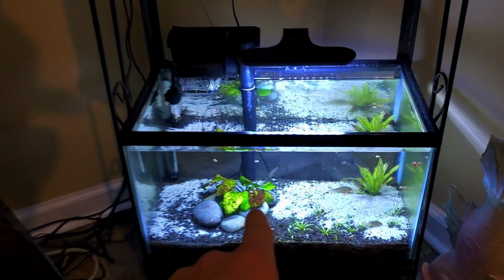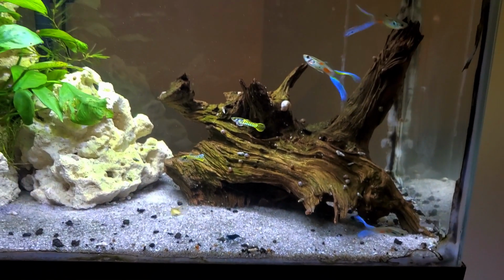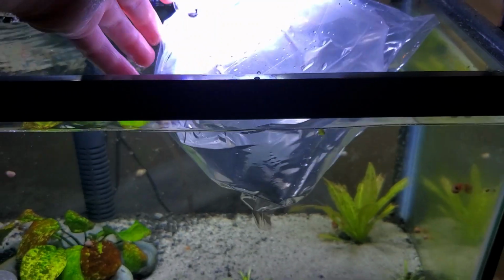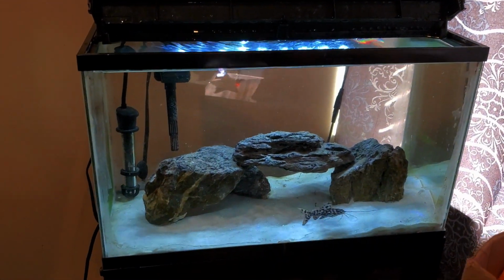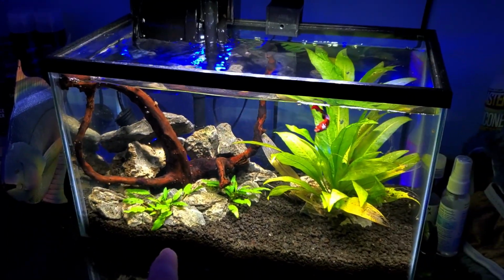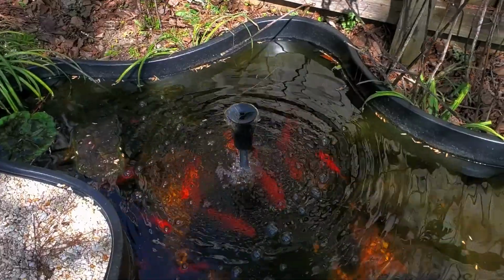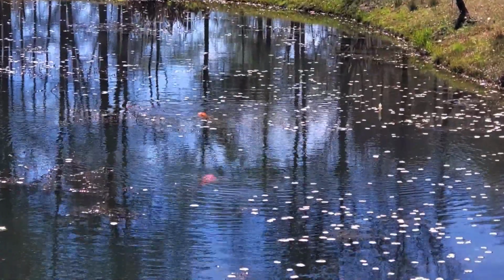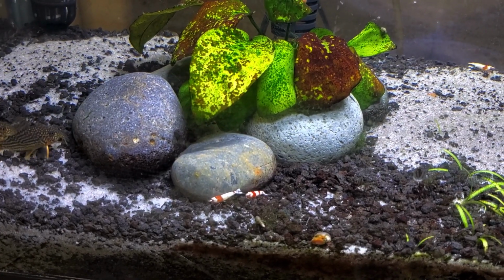NEW COLORFUL SHRIMP For GUPPY Tank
I wanted to add some kind of shrimp to my second guppy tank that did not have any in it so I decided to get eight red crystal shrimp and they look great.

Background Music"
1. Then I go - Damma Beatz